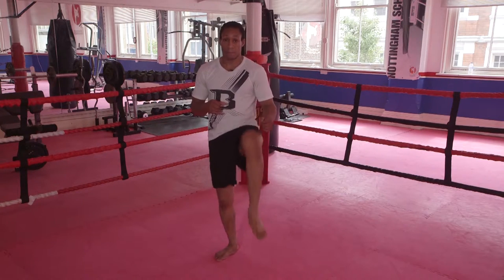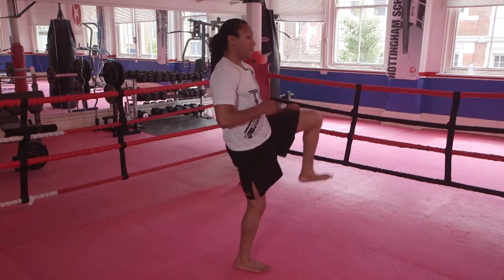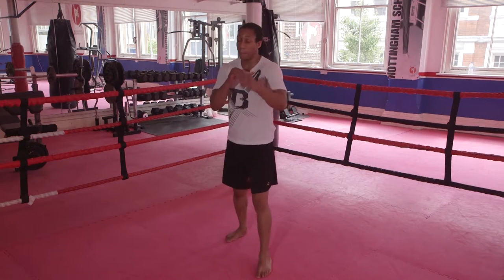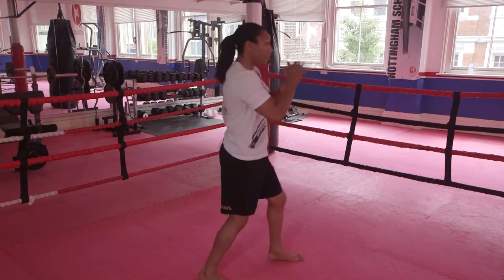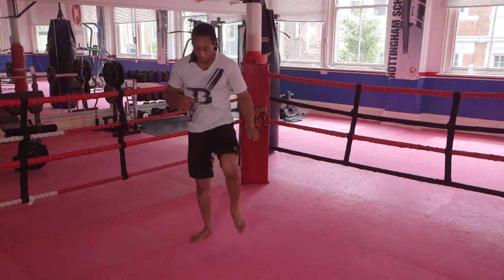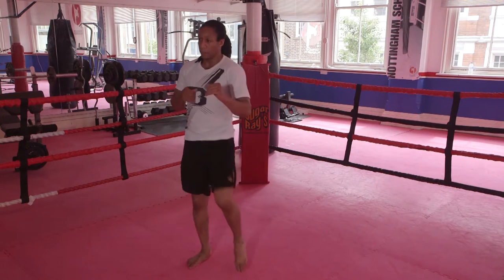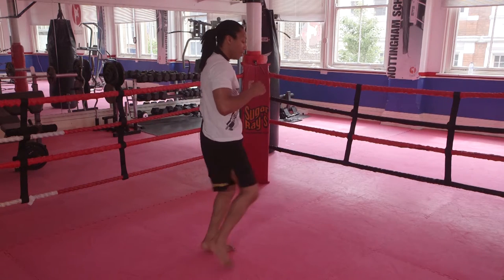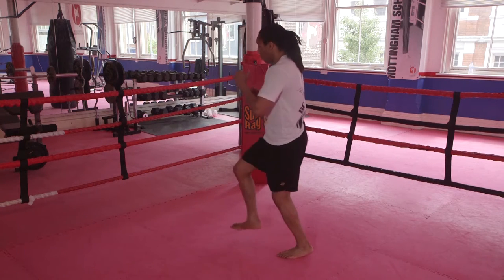How to do a Switch Knee (21 of 26) | MMA Striking Tutorial | Fighter Training | Owen King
Learn how to throw a switch knee in mixed martial arts. Taught by Fighter Training's Owen King.